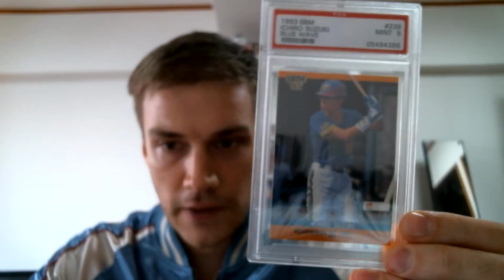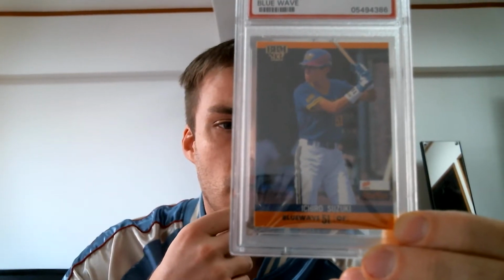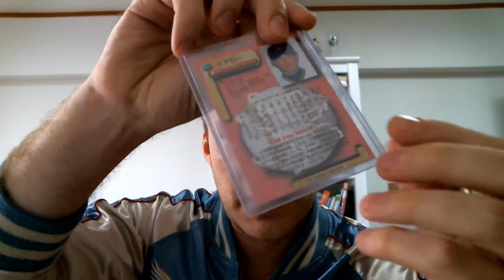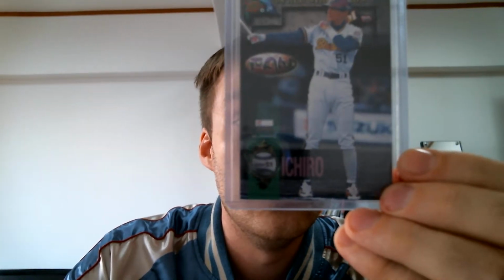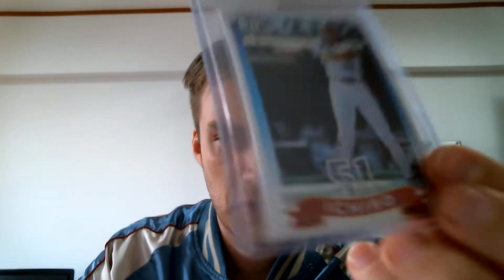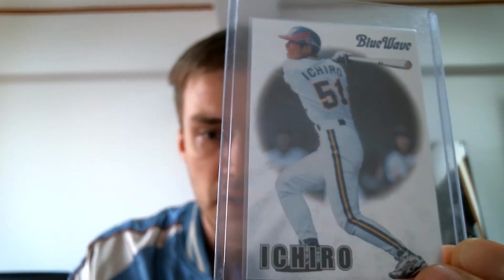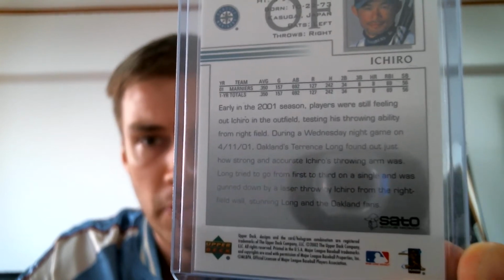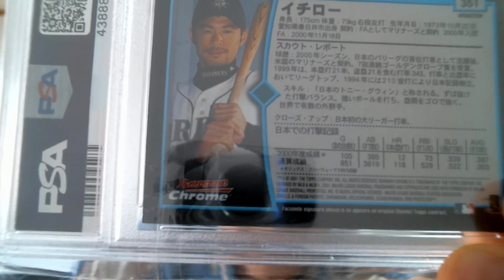A Look At Japanese Ichiro Cards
A brief look at some Japanese Ichiro cards. Learn a bit about Ichiro's pre-Major League career with the Orix Blue Wave as I translate the backs of each card.